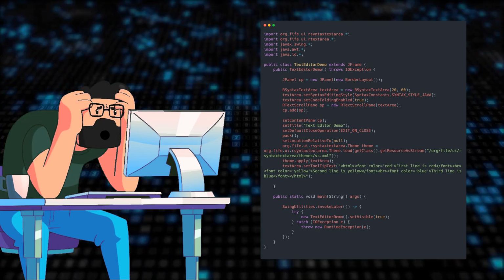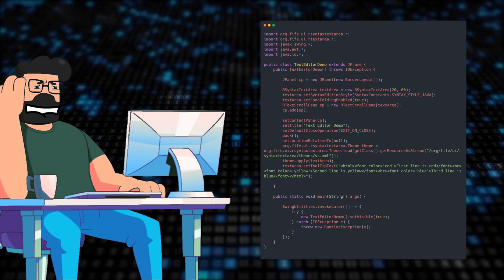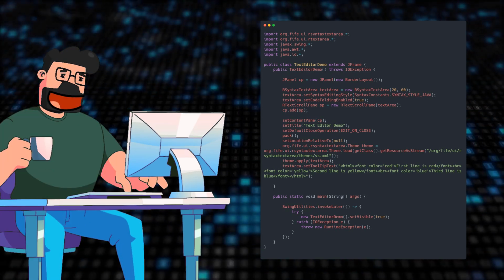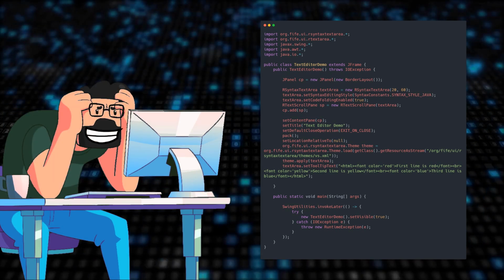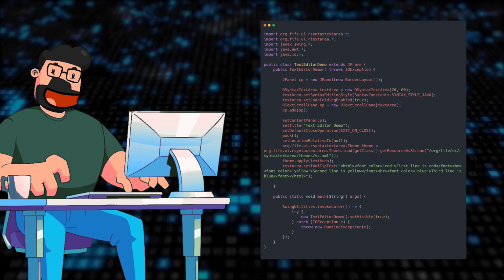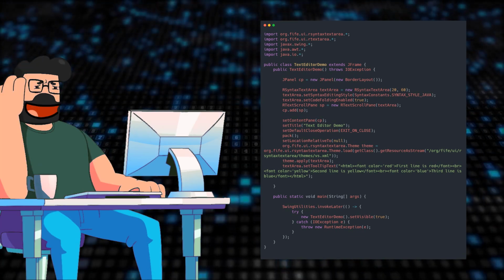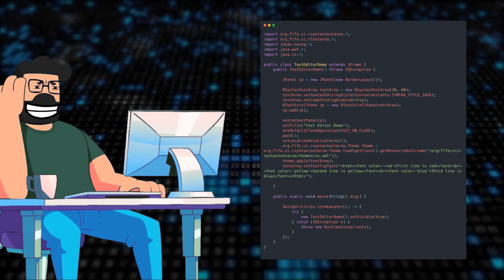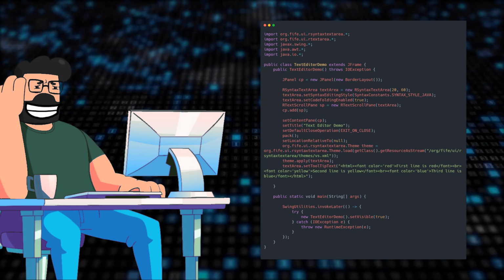Custom Tooltip Implementation for Textareas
Learn how to implement custom tooltip to textarea in this tutorial on Custom Tooltip Implementation for Textareas.

✅ VIDEO INFO:
00:00:00 - Custom colored tooltip for Java textareas.
00:00:20 - HTML tooltip for textarea customization showcased.

This solution would not have been possible without the contributions of users: spook and Tad Harrison